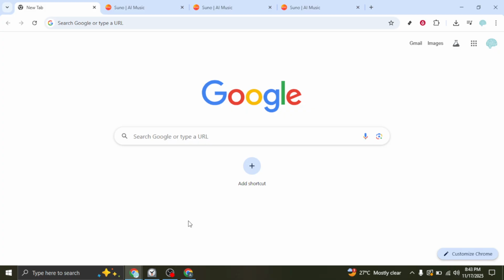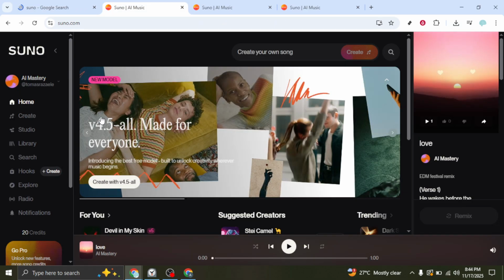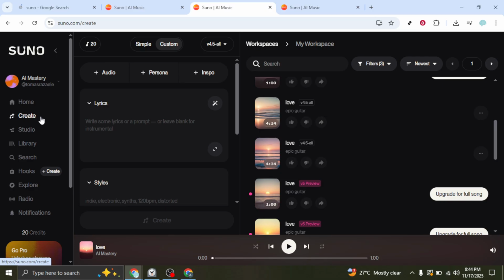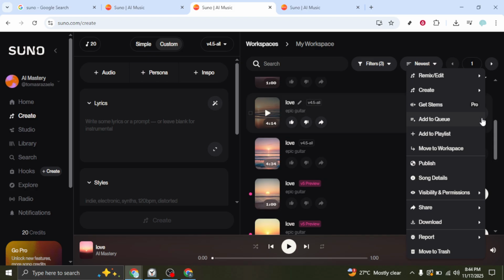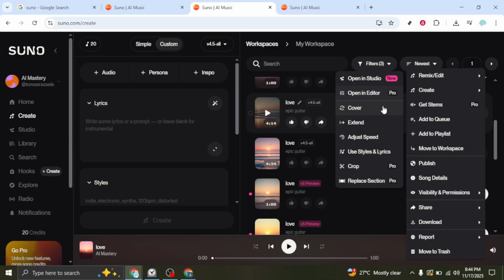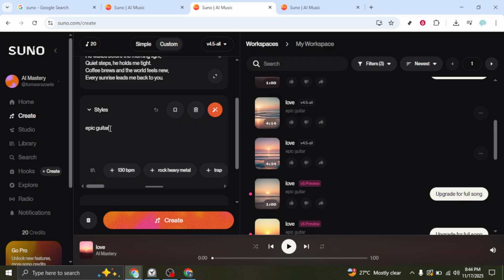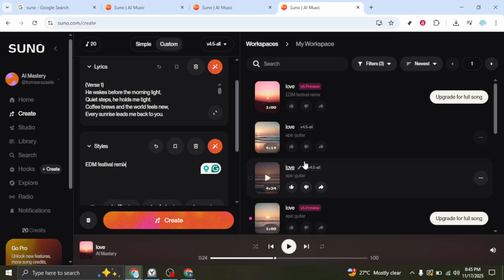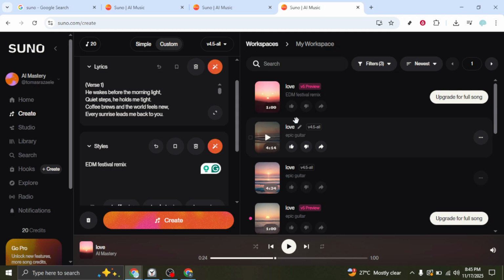How To Remix A Song In Suno AI (Updated 2025)